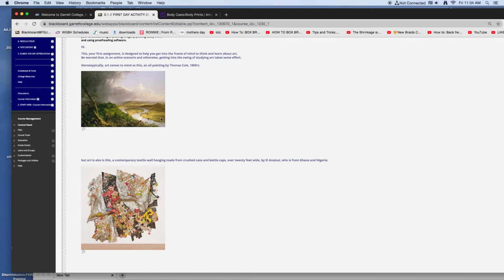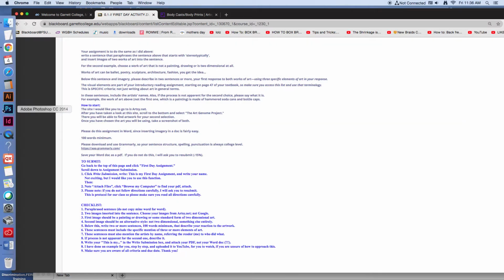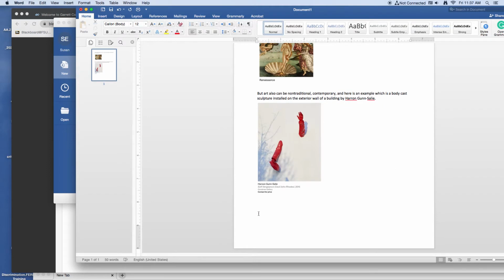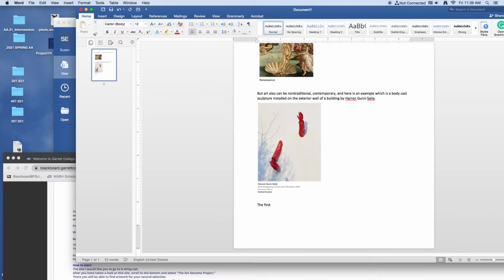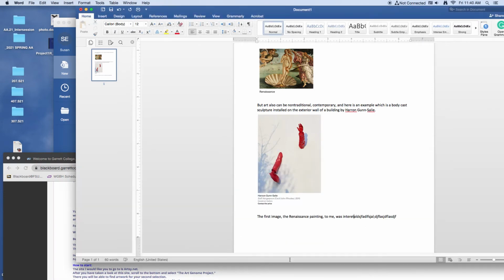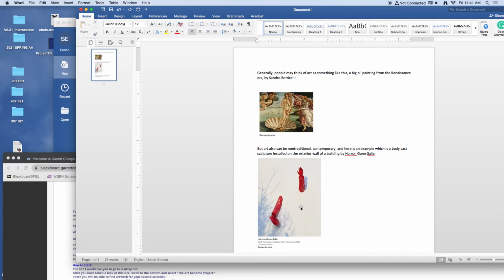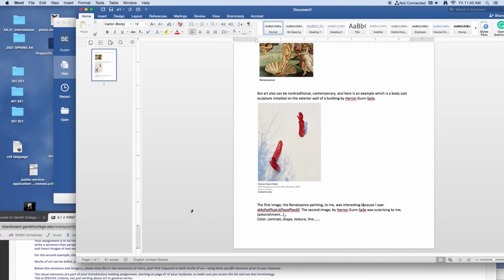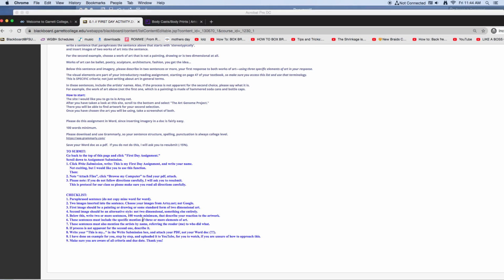First Day YouTube